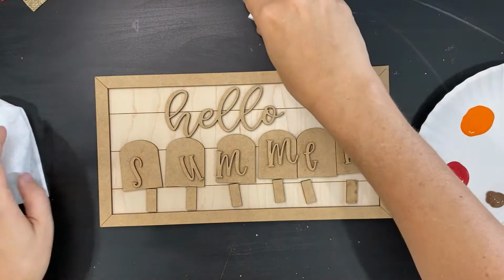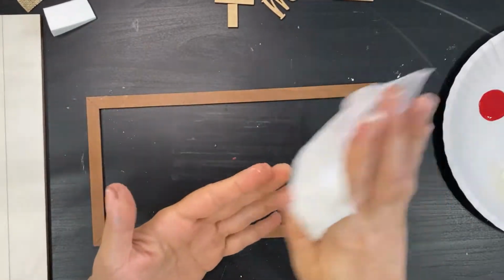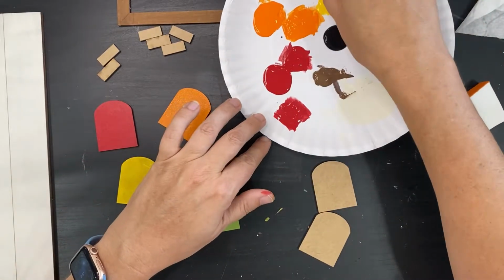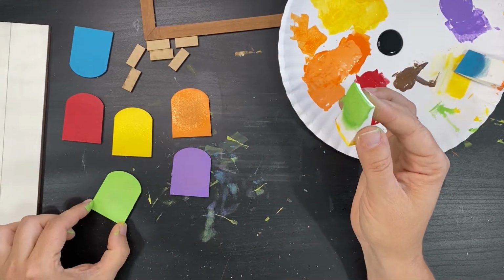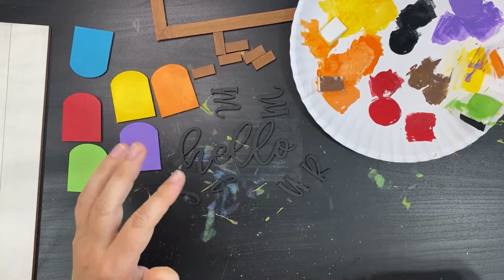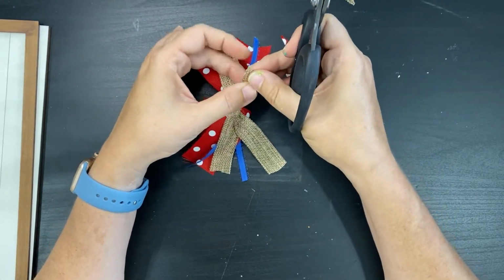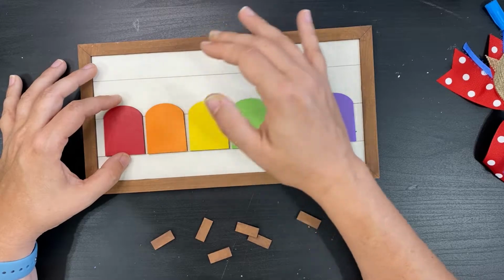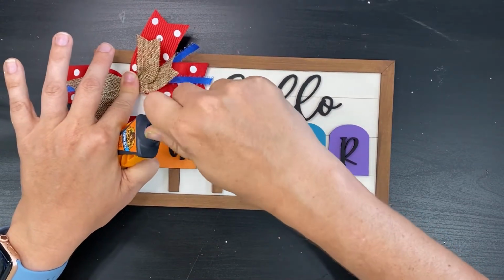The Get Crafty Box—June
Craft with me using The Get Crafty Box from Downtown Craft House! It's been so hot lately and popsicles have been on my mind (and in my belly!), so this sweet sign welcoming summer is perfect! For $30, you get EVERYTHING you need to create the project of the month!  Get your box at the end of the month and then you can have it on display for the whole month of July.

Downtown Craft House—a drop-in craft studio and art supply store!

206 Mosley Street
Suite C
Vidalia, GA. 30474

Products:

The Get Crafty Box

Boxes ship (or are available for local pickup) by the 25th of the month.